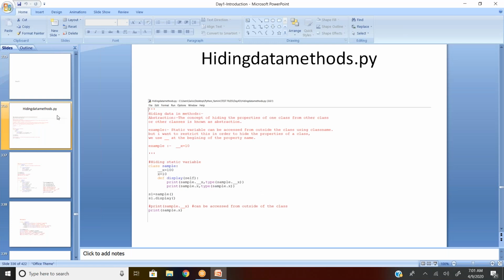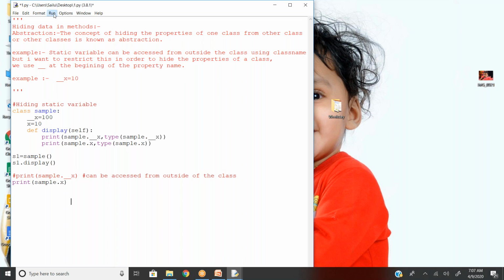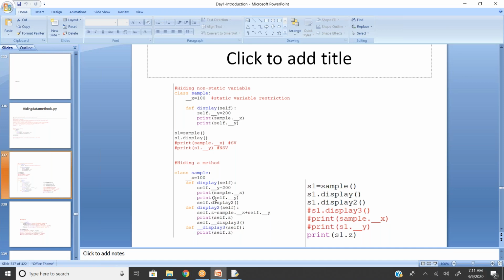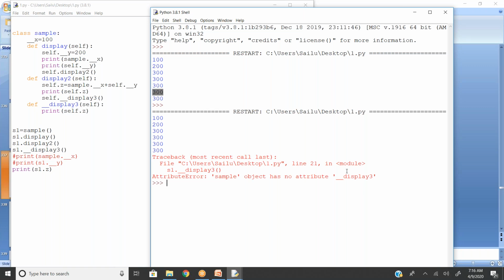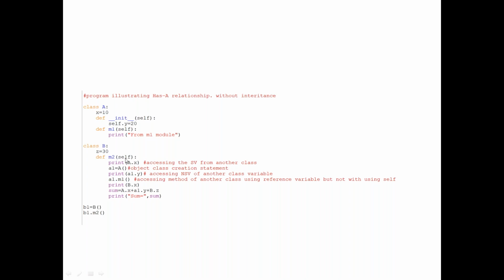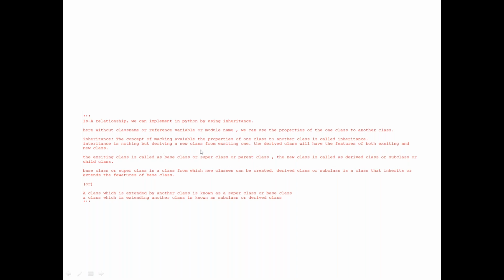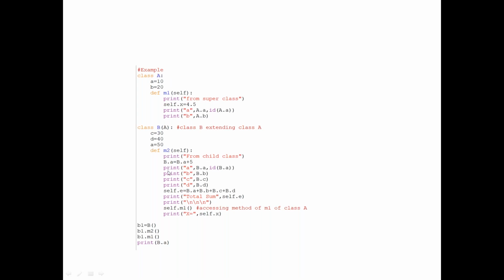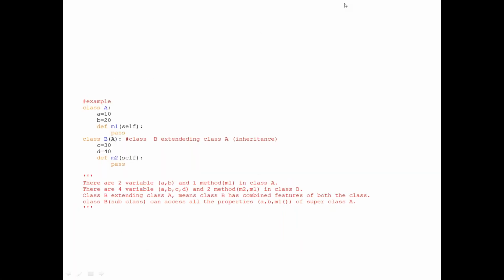34 Has a relationship is a relationship